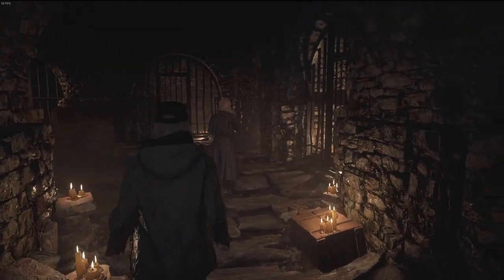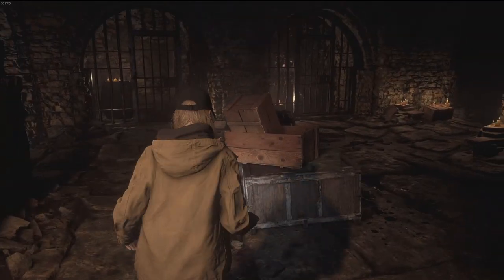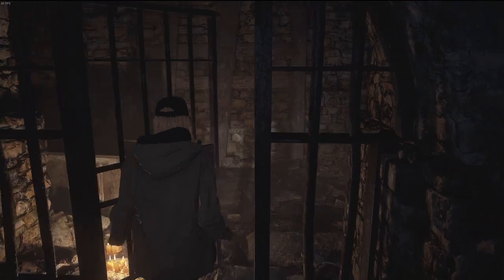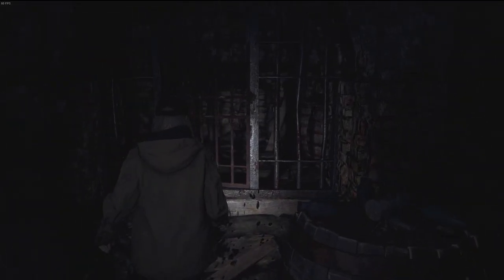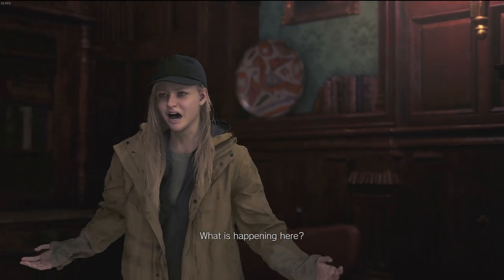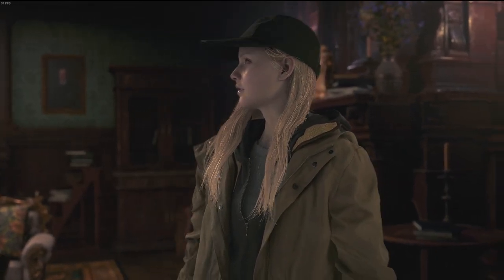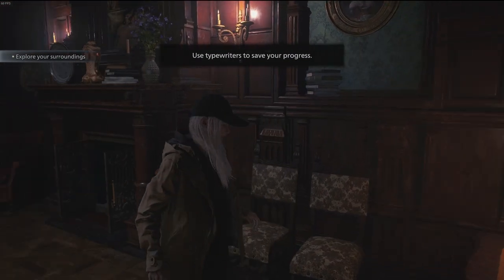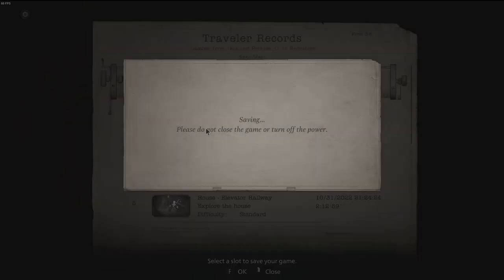Resident Evil Village: Shadows Of Rose | PC | #1 Dream Time...